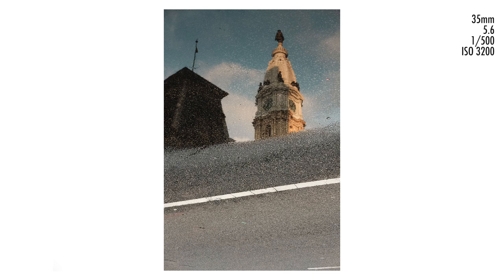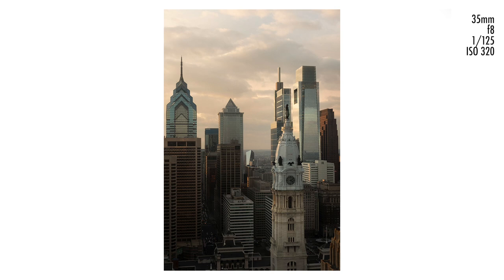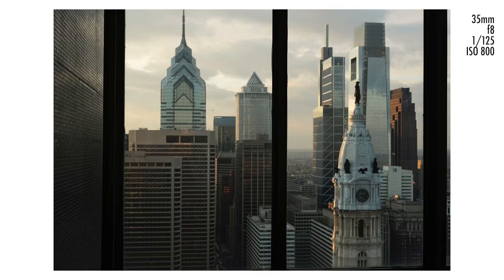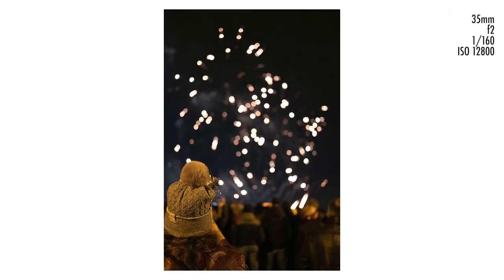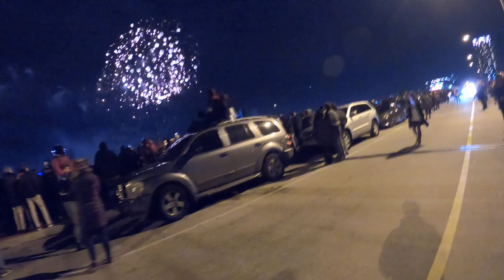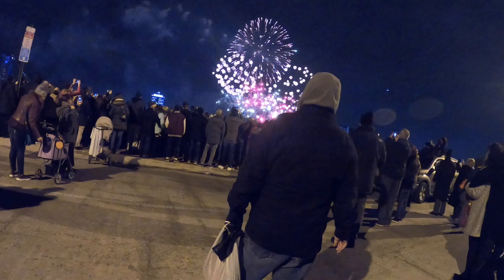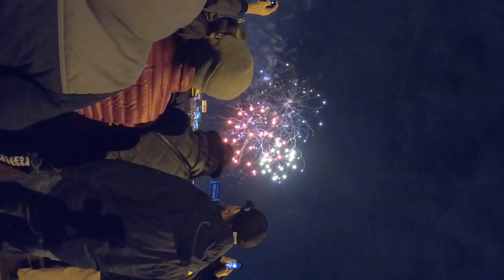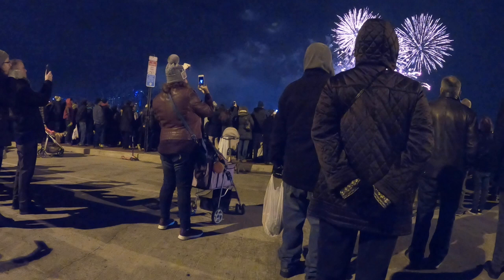New Years Eve Fireworks Street Photography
Street Photography during New Years Eve Fireworks display in Philadelphia.

My Gear:
Favorite Fuji Lens
My Street/Travel Camera (Don't buy it new, click on the used options)
GoPro Mount for Camera
Newer version of my GoPro
The Camera I talk into
The Lens I talk into